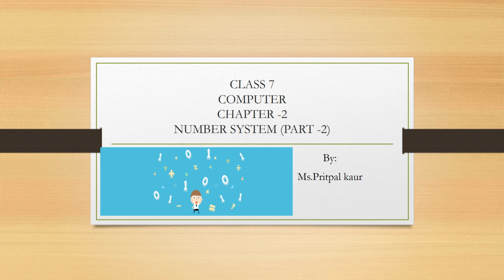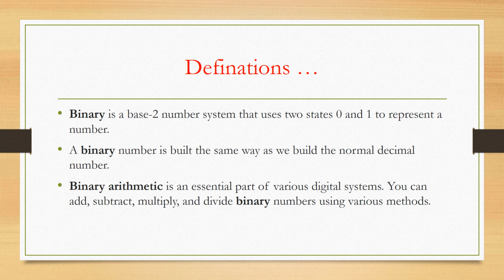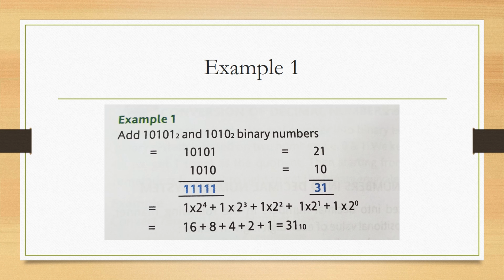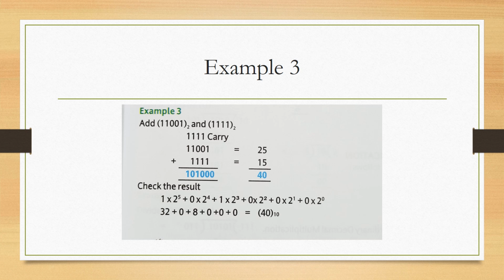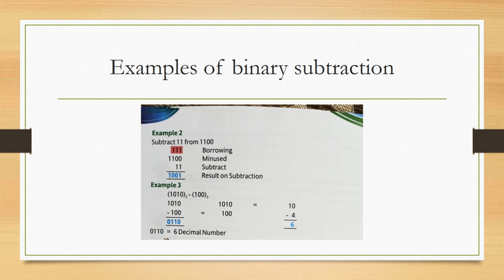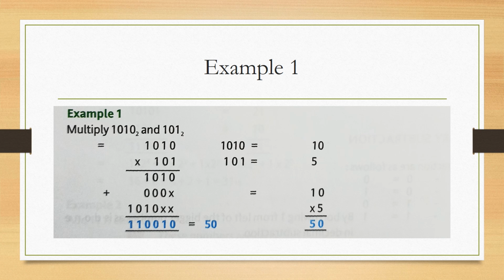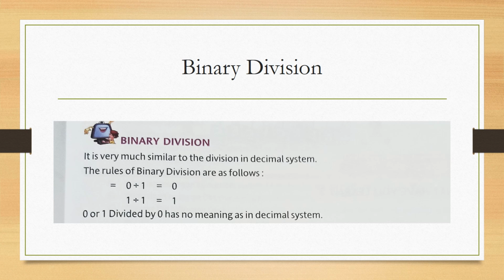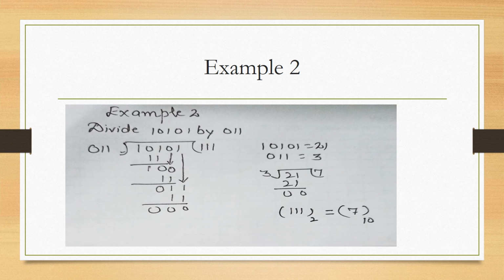Class 7, Computer, Chapter 2, Part 3 by Pritpal Kaur